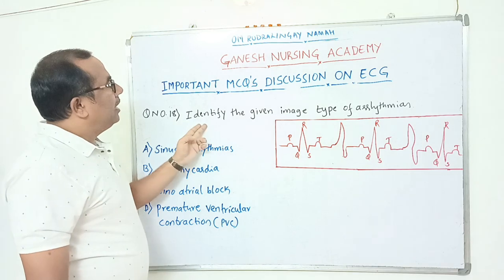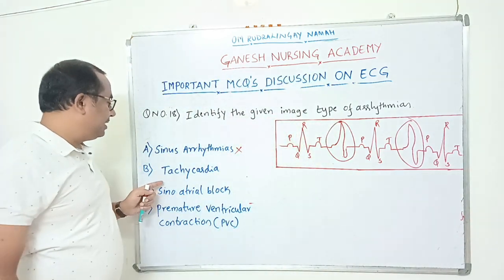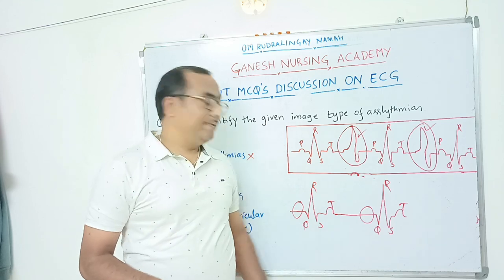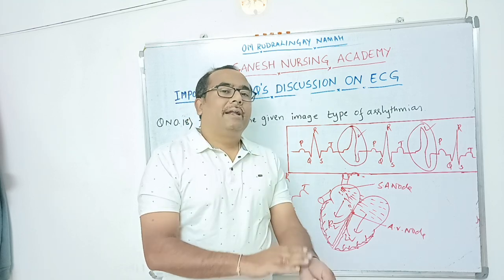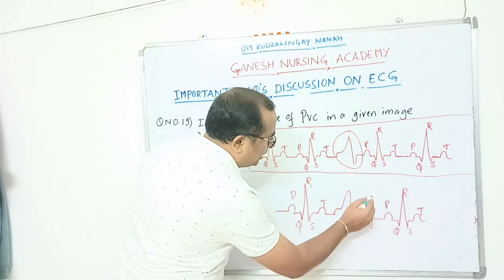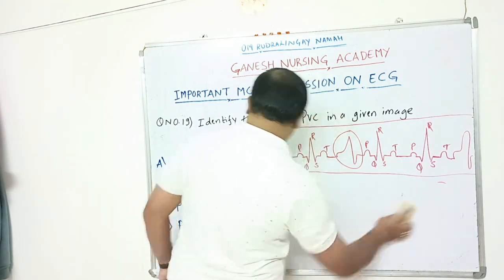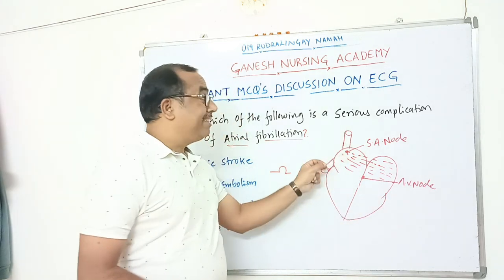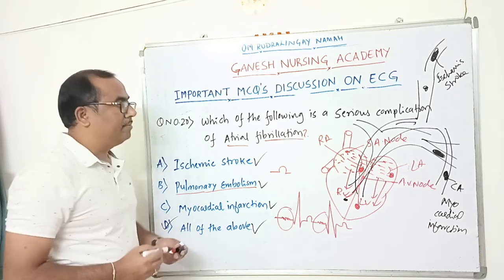IMPORTANT MCQ'S DISCUSSION ON ECG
NORCET/ ESIC/DSSSB/MNS/PGIMER/JIPMER